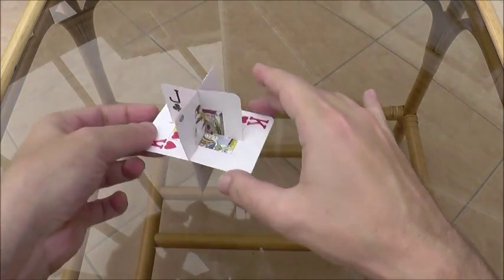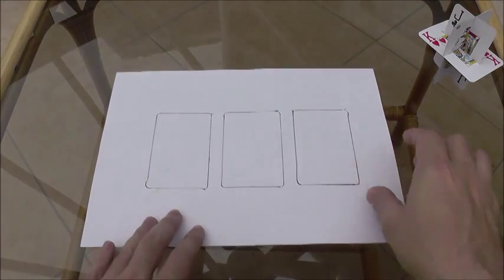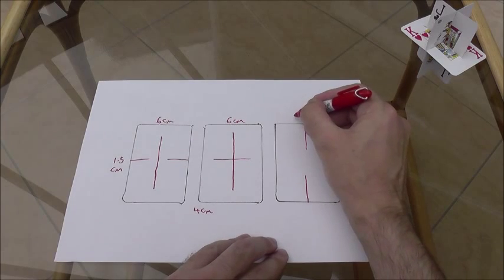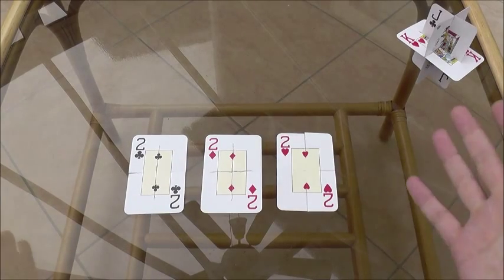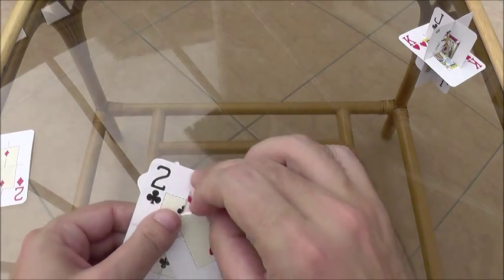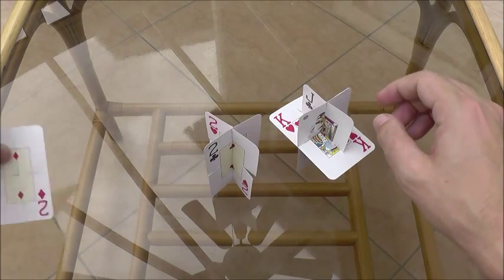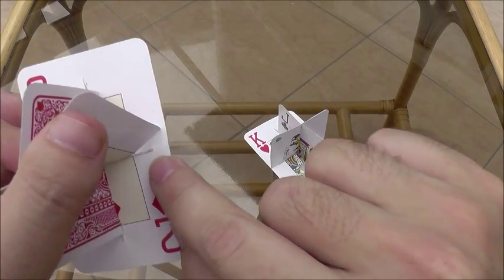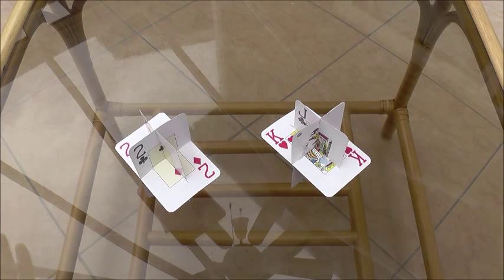3 Card Burr Tutorial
A tutorial on how to make and assemble a 3 Card Burr puzzle.

SORRY!  I forgot to add the 4x4x4 picture :(